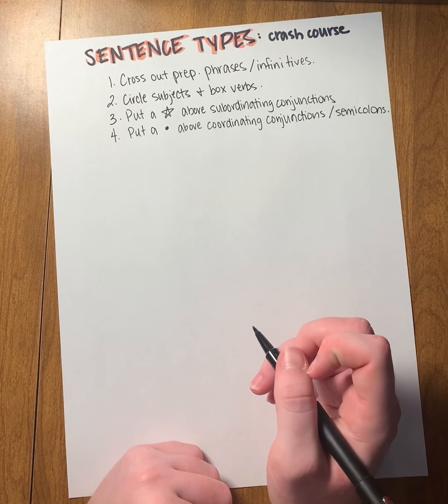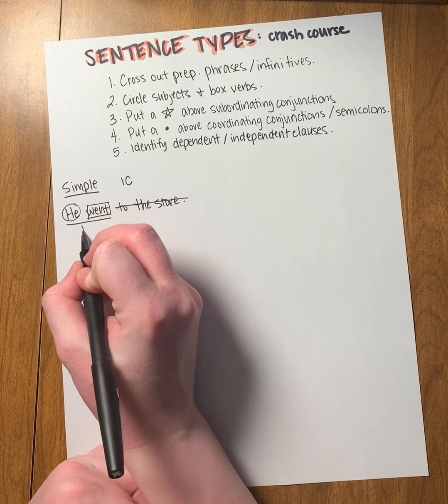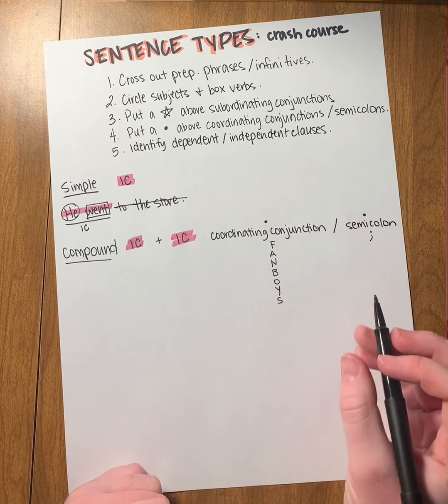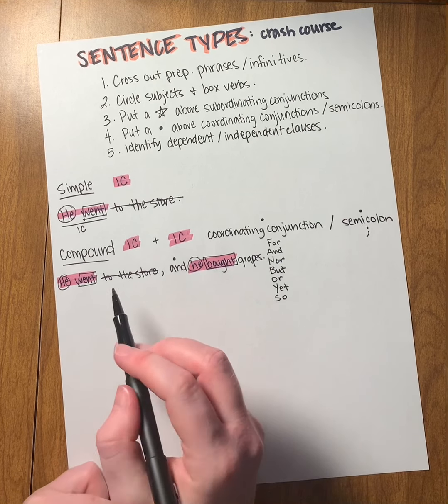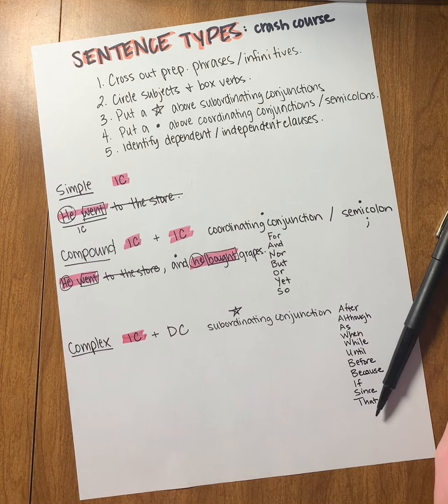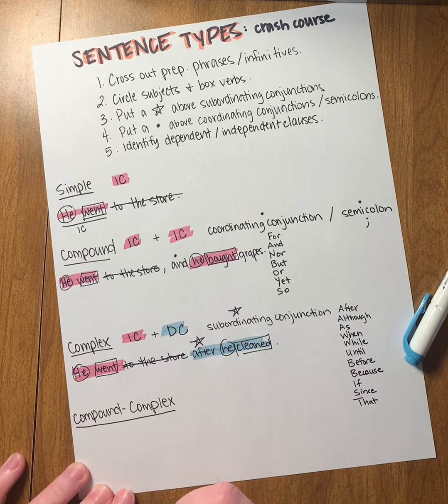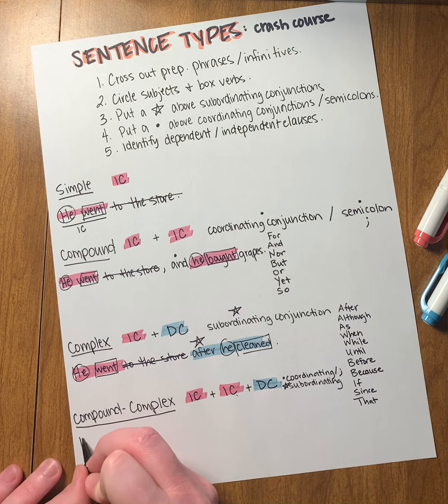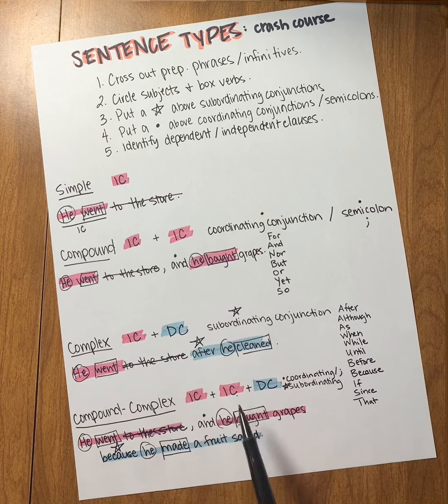Crash Course: Sentence Types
A brief overview of simple, compound, complex, and compound-complex sentences.